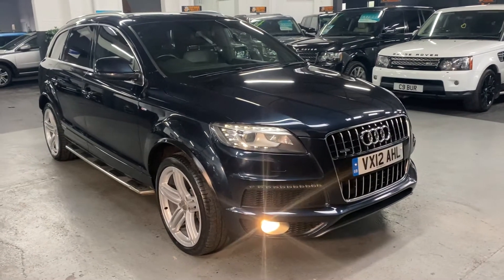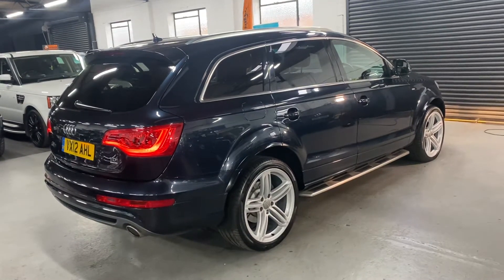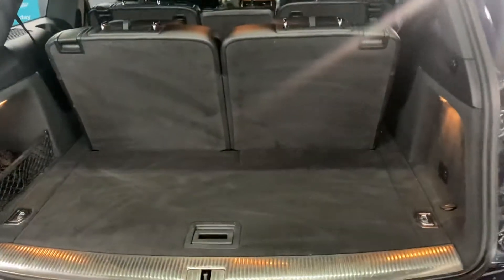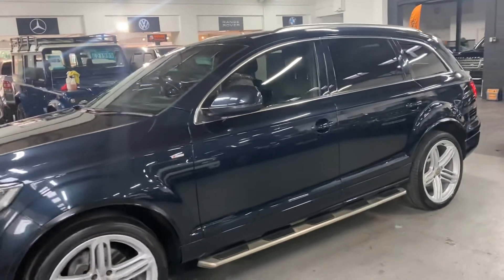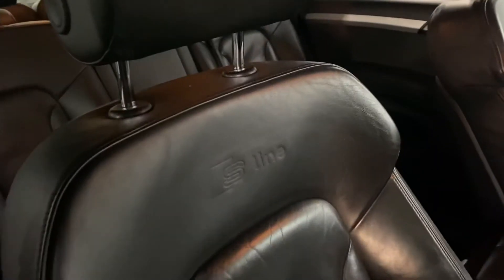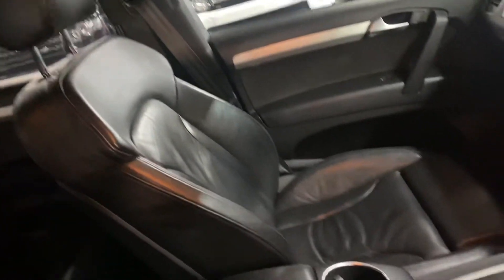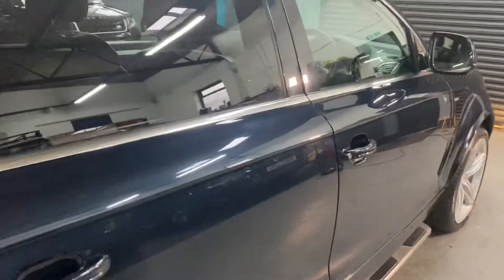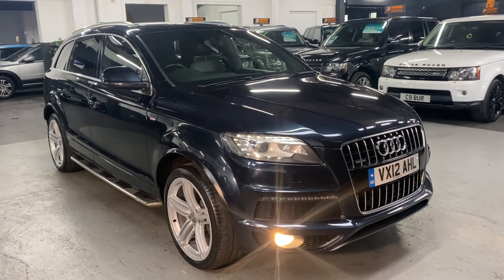2012/12 Audi Q7 3.0Tdi S Line Plus ( 1 previous keeper) 7 seats